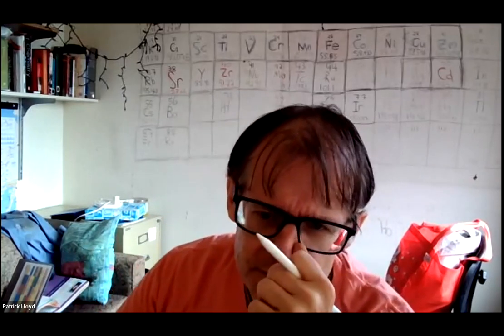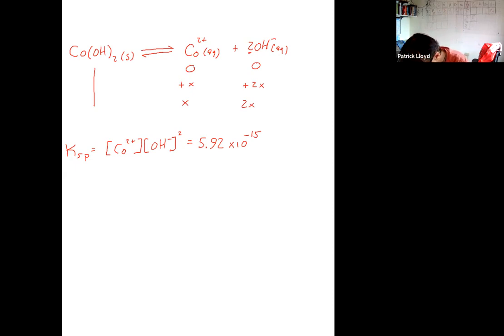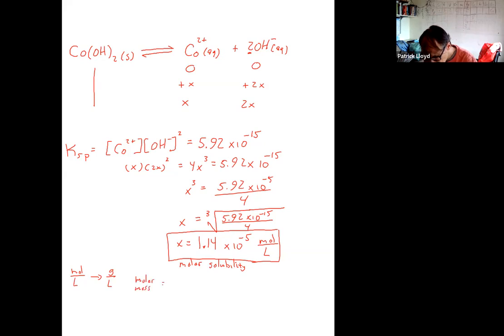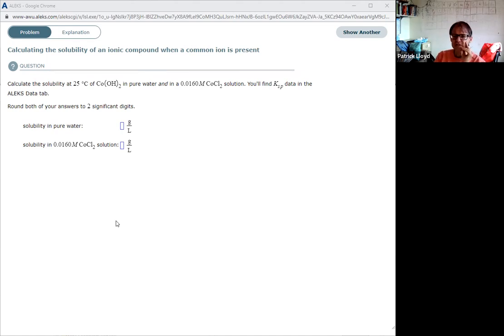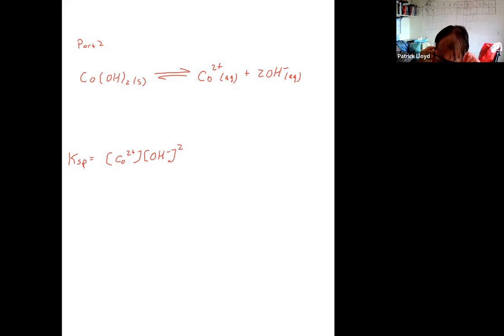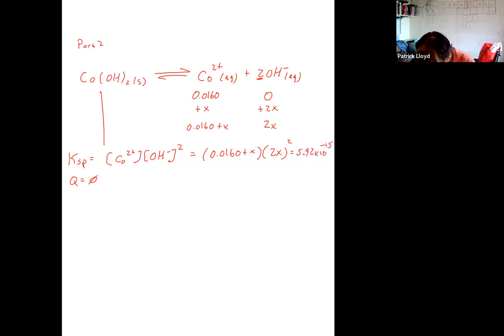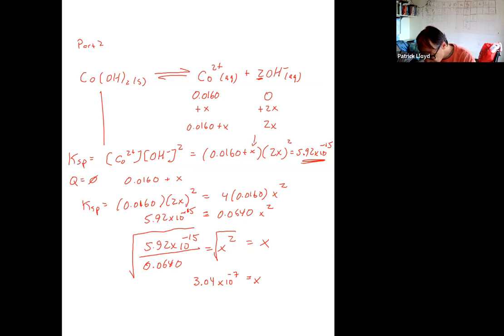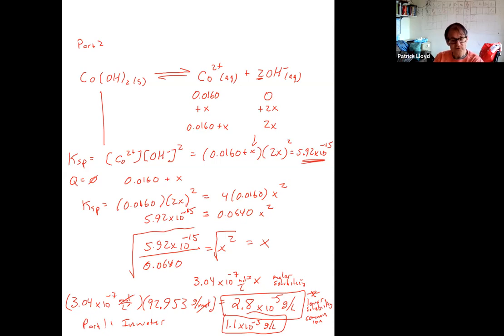17.5 Solubility equilibria in a solution containing a common ion